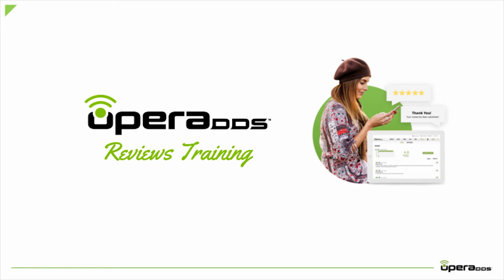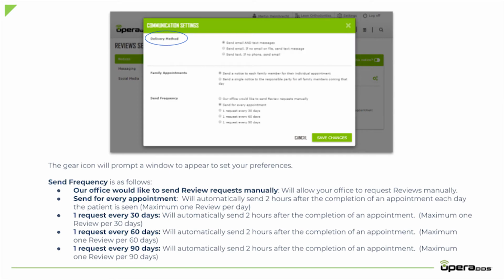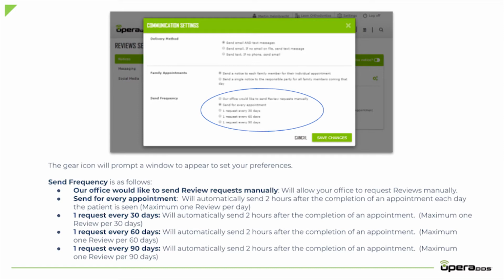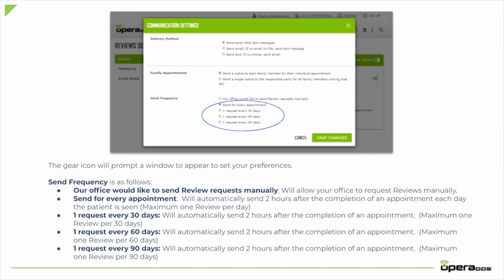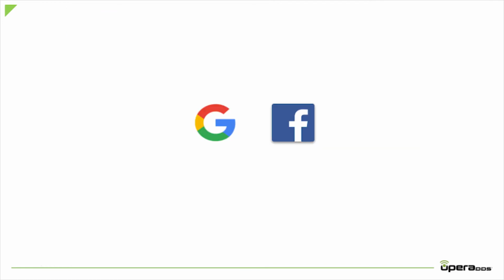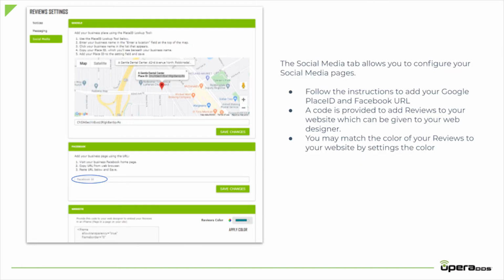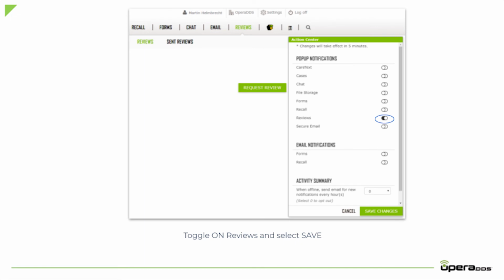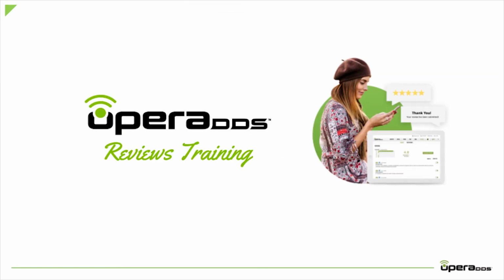OperaDDS Training: Reviews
OperaDDS works hand-in-hand with your practice management system.  With OperaDDS you bring your team ease of use and fully custom Reviews.